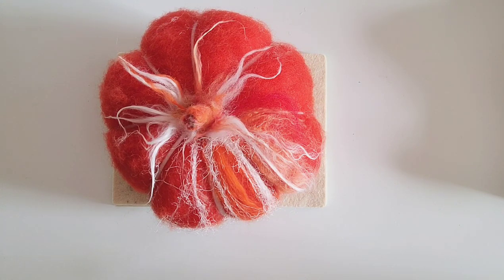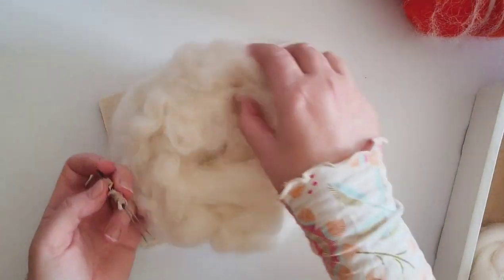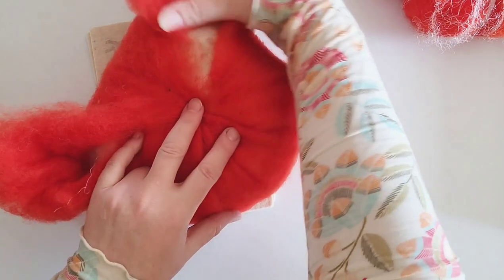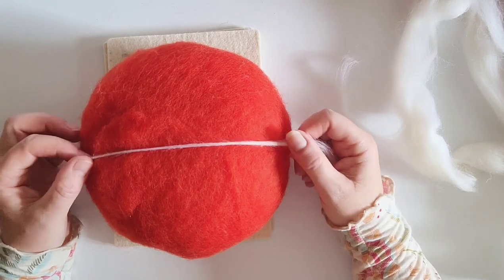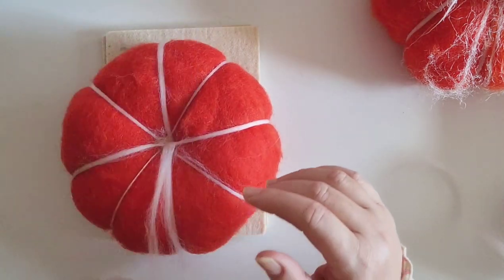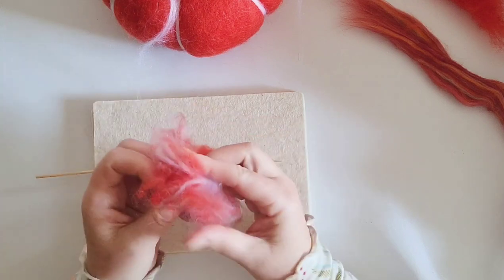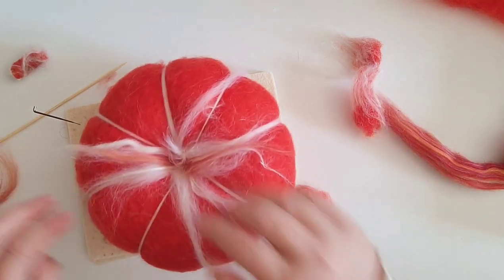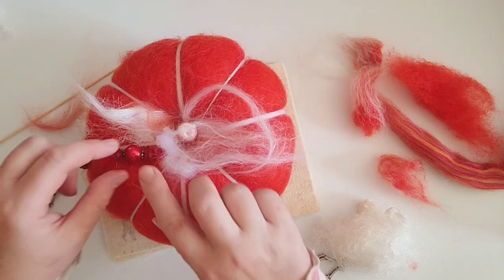DIY Needle Felted Pumpkin - Easy handmade Autumn/Fall decorations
In this video I'll show you how to make a glamorous and easy needle felted pumpkin in under one hour. This is a great project for beginners, and the end result is perfect if you're looking for some autumn home decor that's stylish and sustainable.

This year I have gone for a fire and ice theme with a touch of glamour.